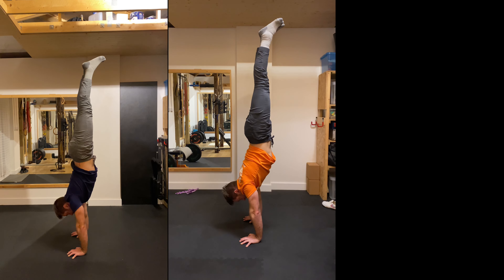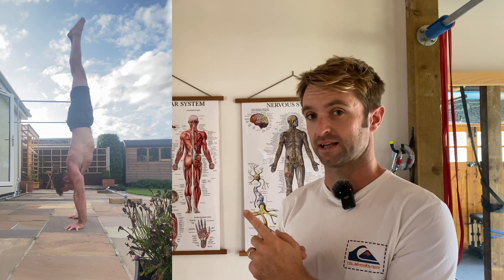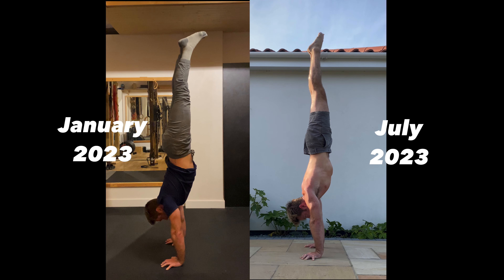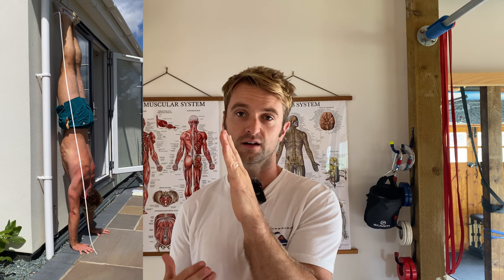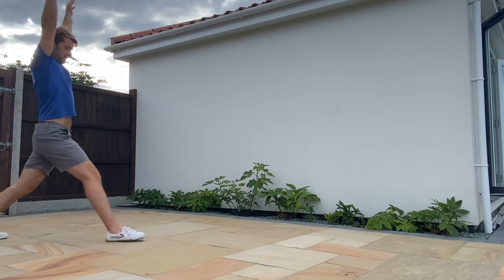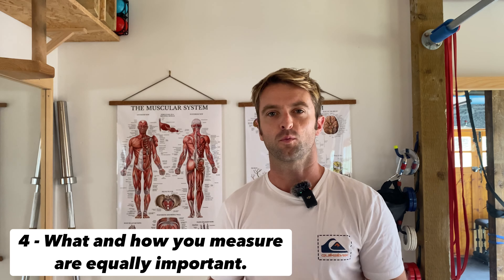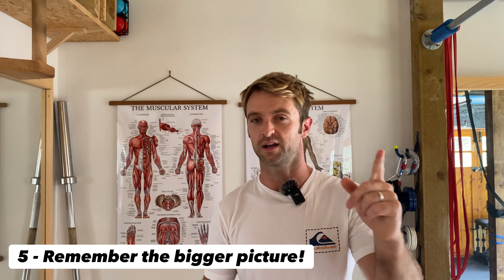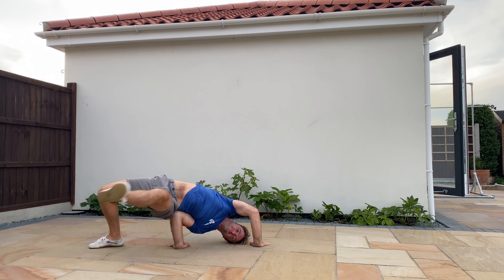5 Lessons I’ve Learned in 6 Months of Handstand Practice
These are some of the more uncommon lessons that’s I’ve come across so far this year. The technical details are often discussed, but I have found perspectives and principles equally as important in learning to have a solid freestanding handstand.